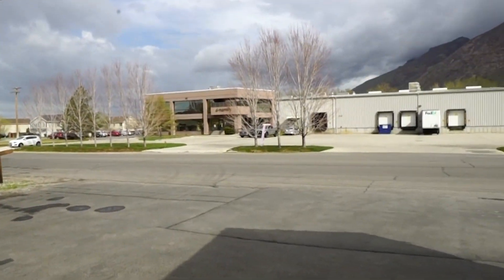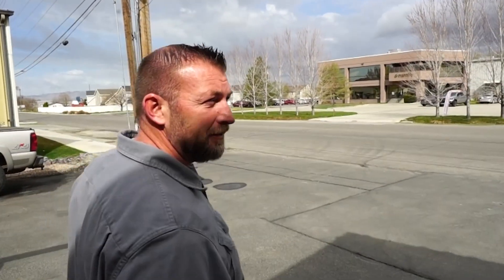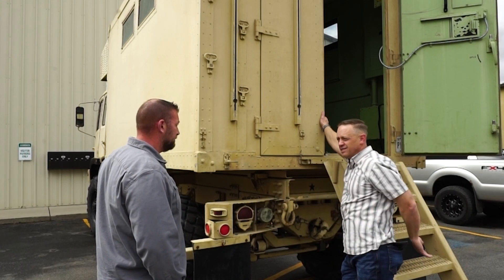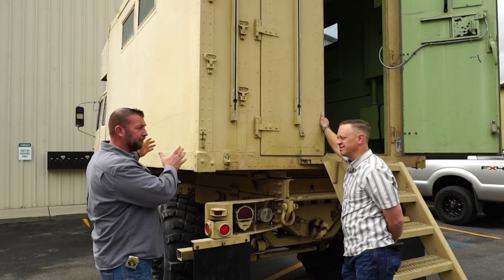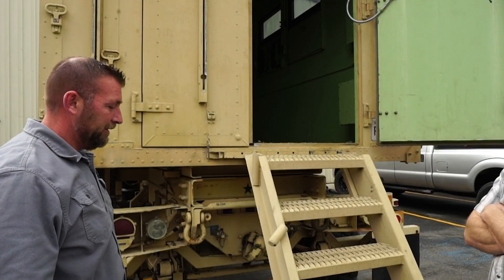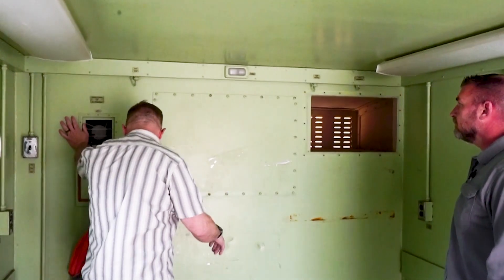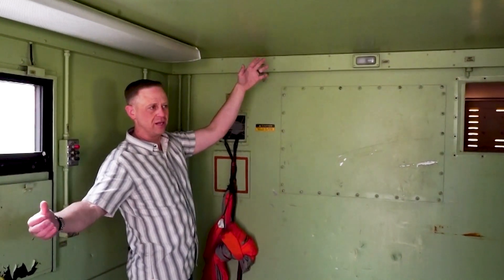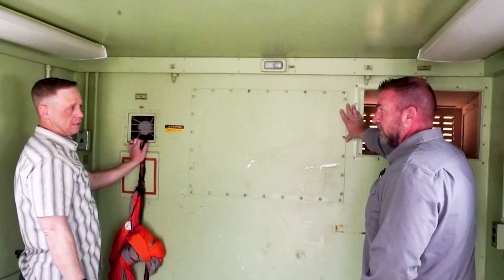Transforming an LMTV into the Ultimate Bugout Overlander - Part 4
One step closer to the Ultimate Bugout Overlander!

Tyler's back with another video detailing his work to transform an old LMTV with a block of wood for a parking brake into the Ultimate Bugout Overlander!

He's met up with Steve from Vorsheer - @VORSHEER - to discuss and brainstorm all the different things it's going to take to build this up and show everyone what he's starting off with.